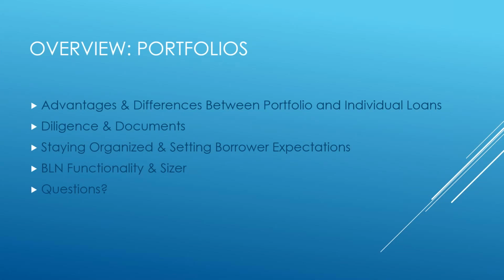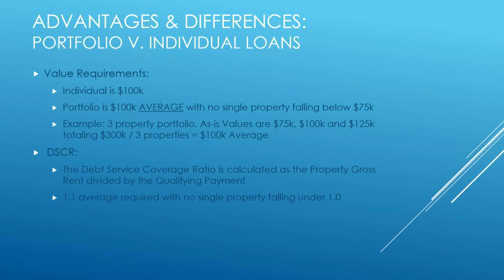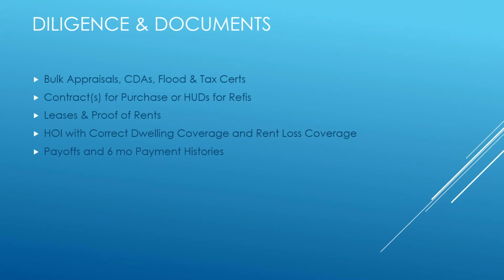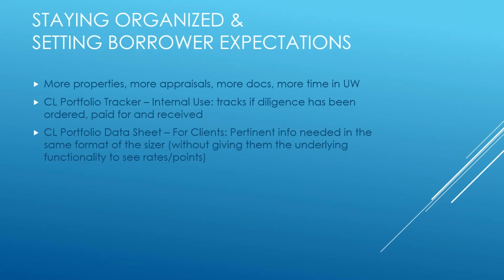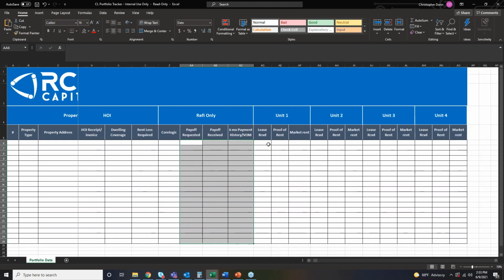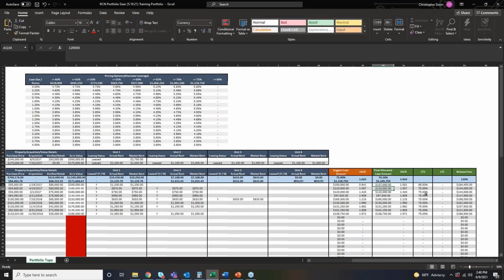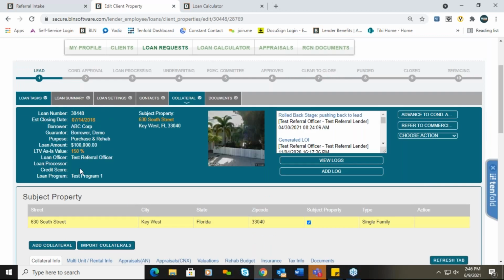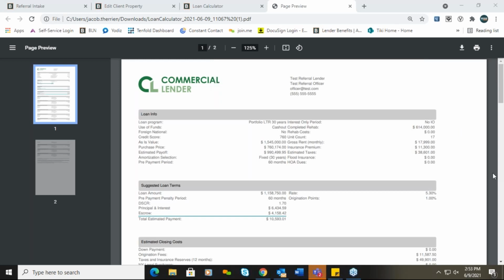June 2021 - Portfolio & Loan Calculator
Join Bridge Loan Network's, Jacob Therrien and RCN Capital's Chris Dorin for a mid-year check-in.

We'll be discussing portfolio loans, how to price them out in our new loan sizer built specifically for portfolio loans in the Bridge Loan Network software, and how to use the loan sizer with our loan programs to price out deals for your clients.